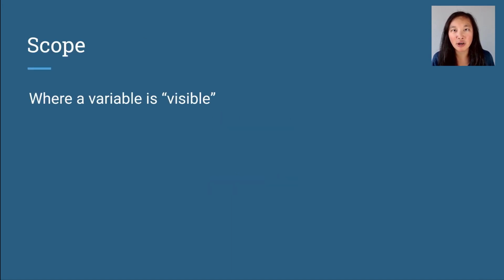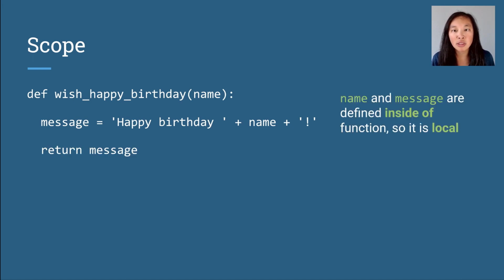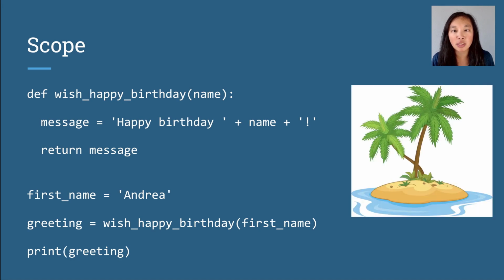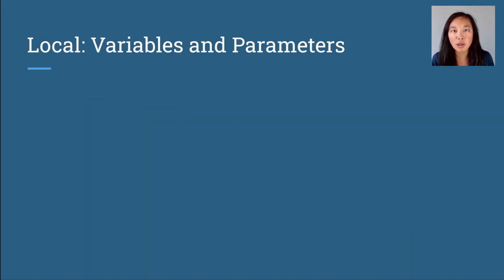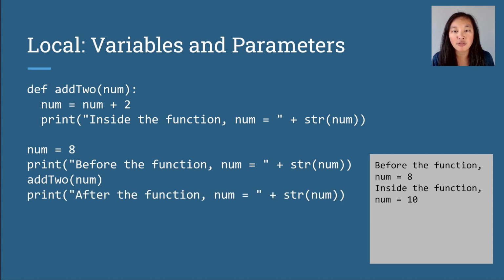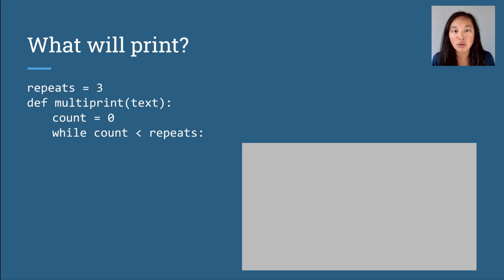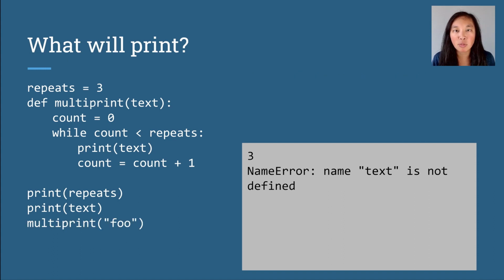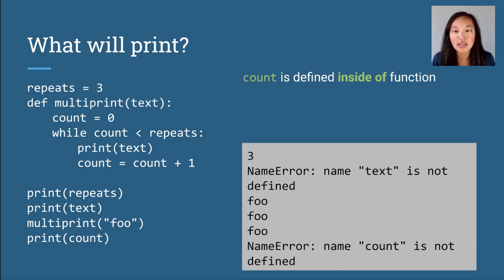Scope Introduction and Examples